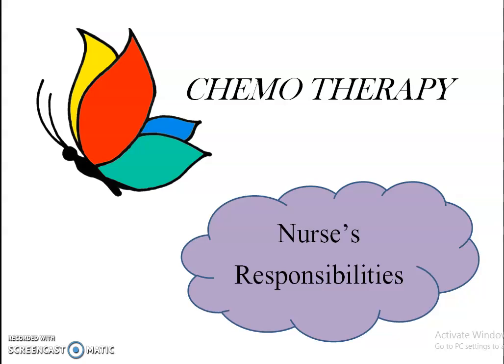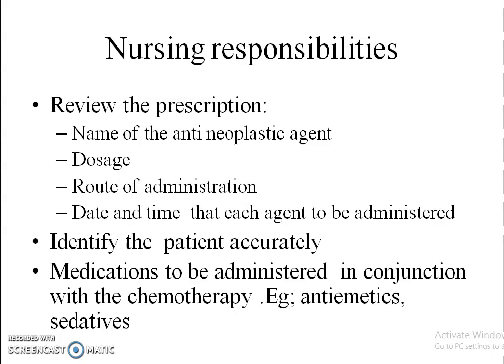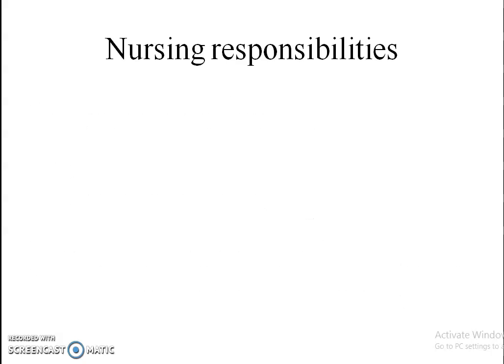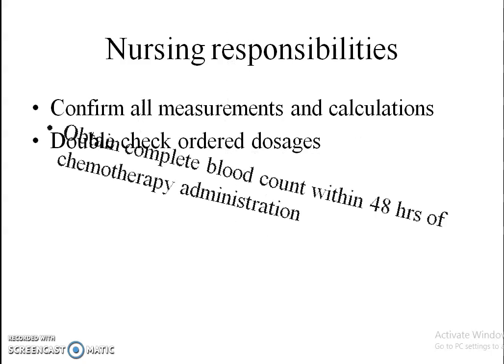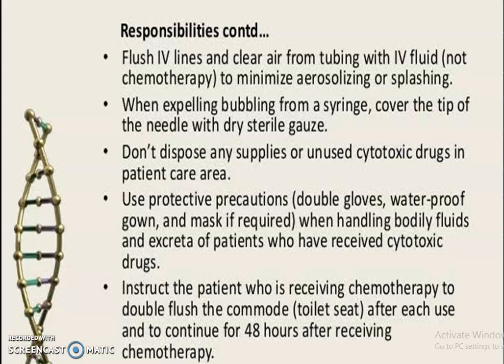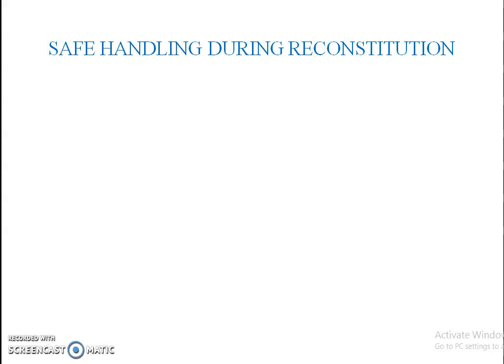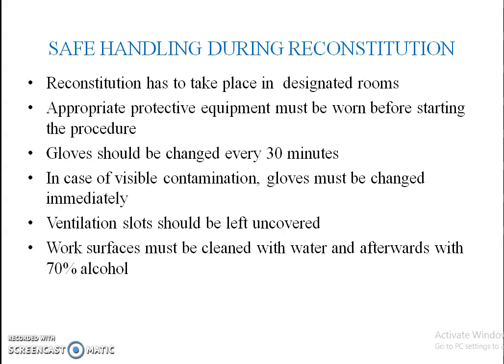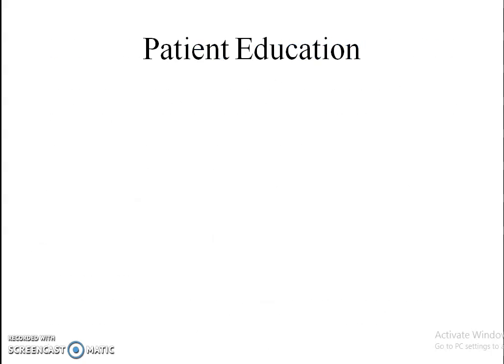NURSE'S RESPONSIBILITY IN CHEMOTHERAPY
Details of nurses responsibility in chemo therapy